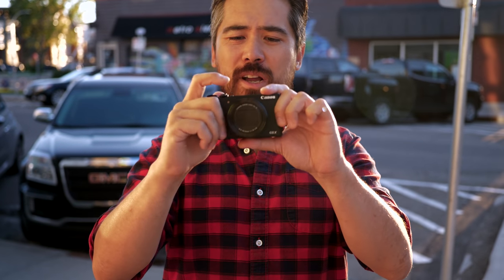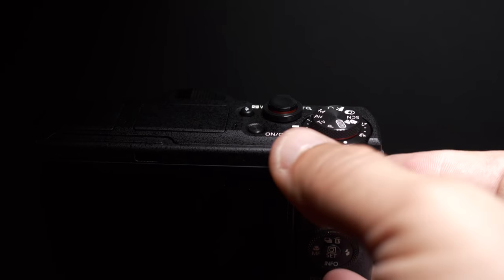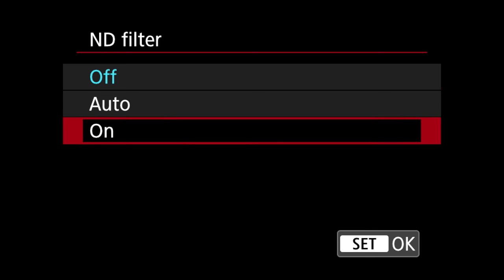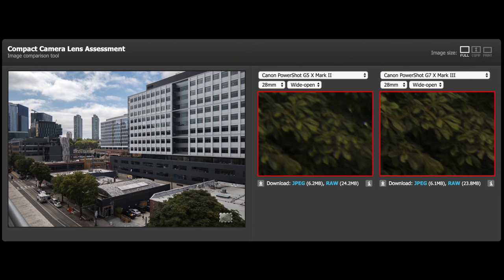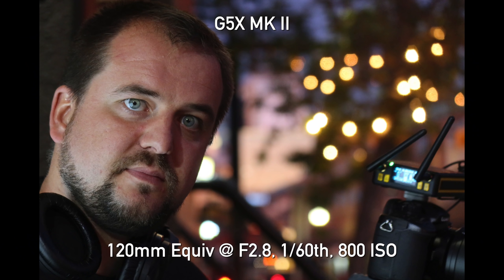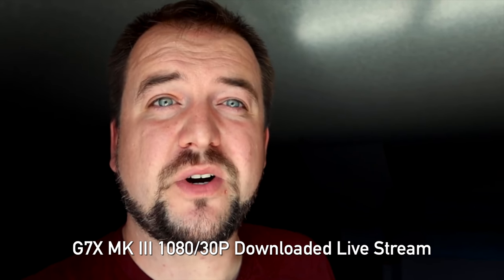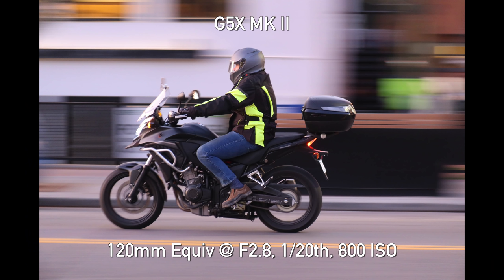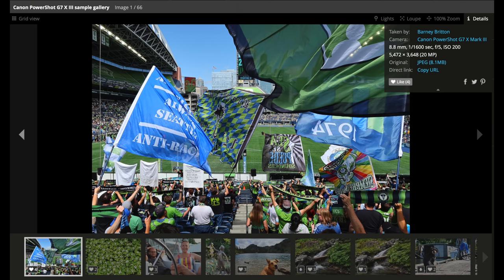DPReview TV: Canon G5 X Mark II vs. G7 X Mark III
Canon's newest compact cameras, the G5 X II and G7 X III, have a lot in common, but with some very important differences. This week, Chris and Jordan do a side-by-side comparison to help you choose the one that's right for you. Want to see sample images from both cameras?